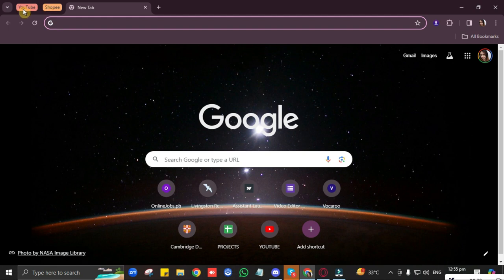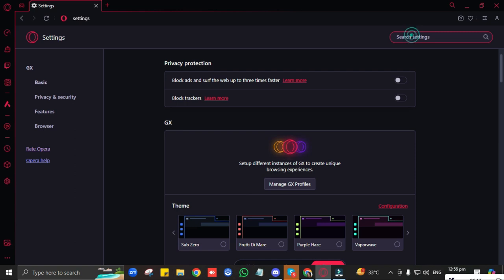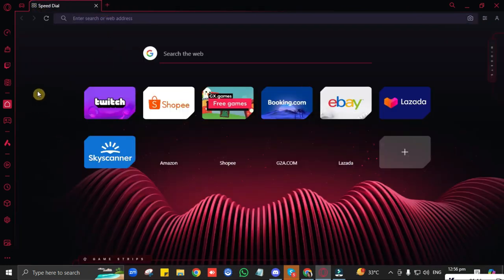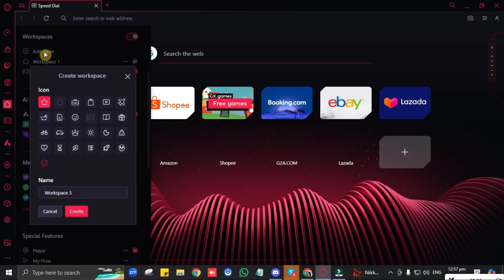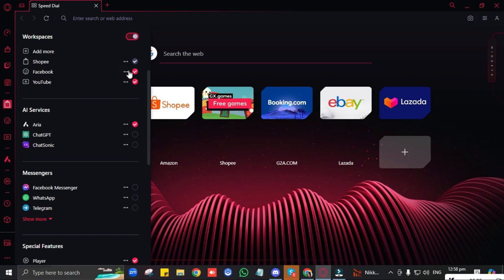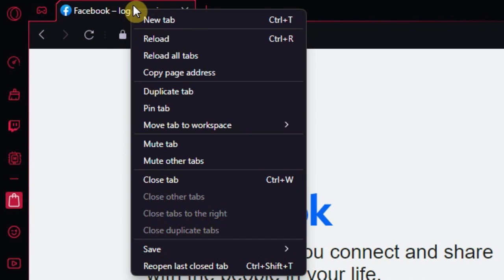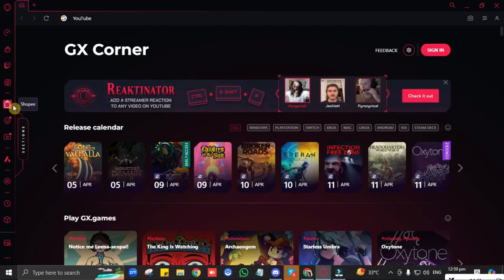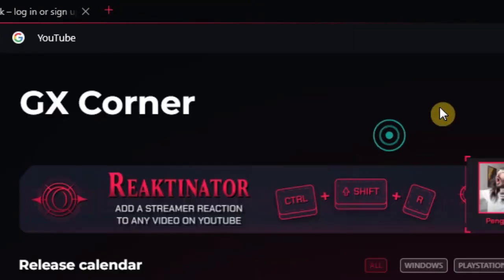How to Make Group Tabs in Opera GX (Best Method).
Learn the best method for making group tabs in Opera GX with this helpful tutorial. Organize your browsing experience and maximize efficiency with this simple guide.